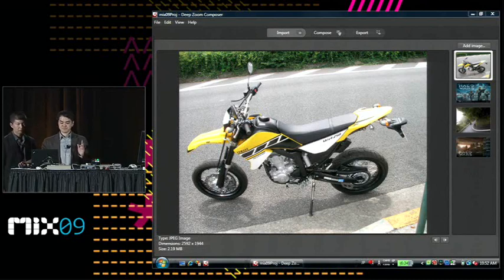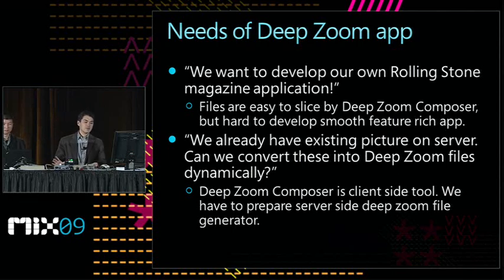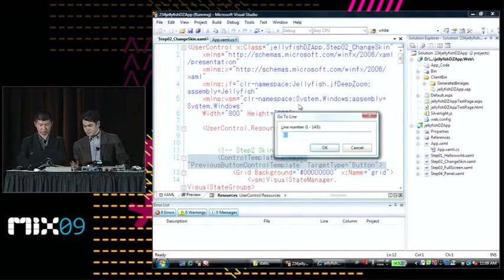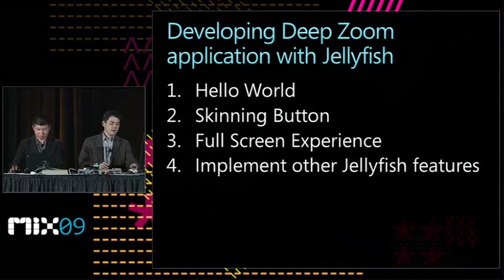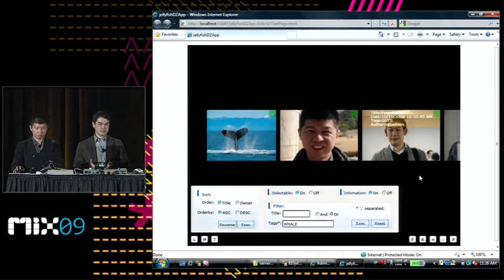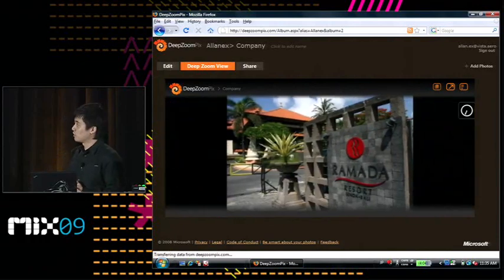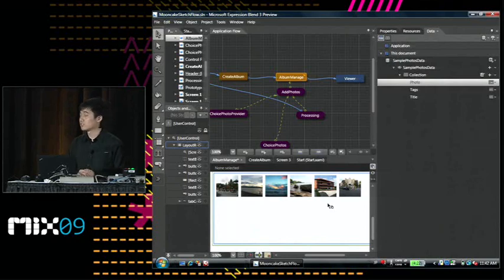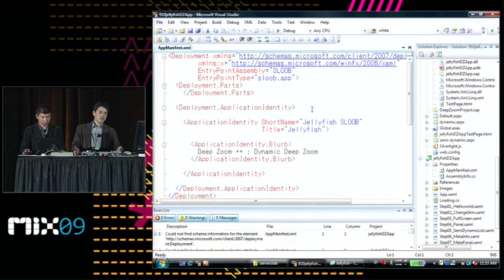MIX09 Deep Zoom++ Build Dynamic Deep Zoom Applications with Open Source